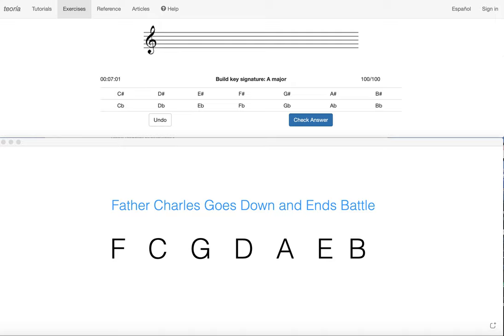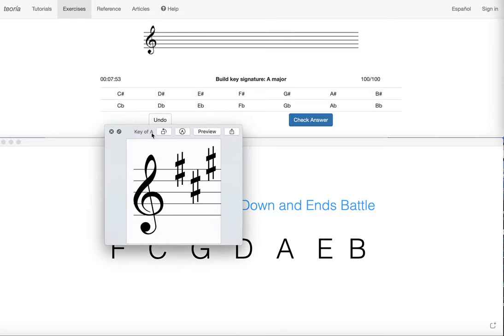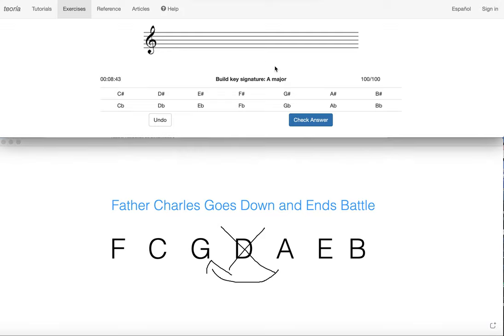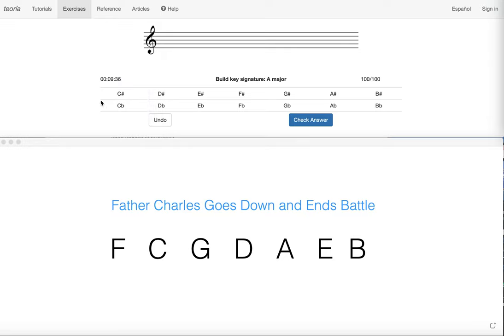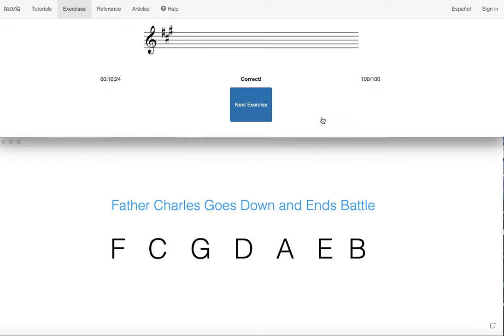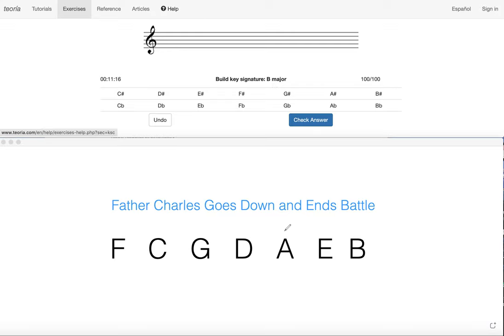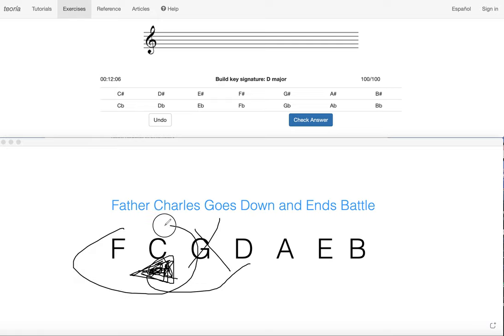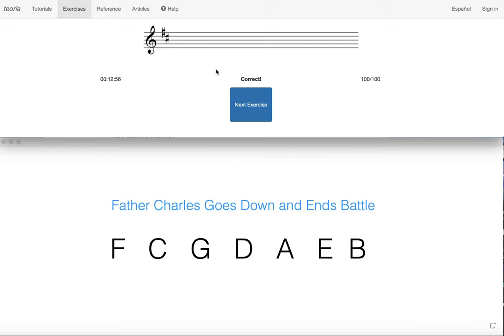How to Write Sharp Key Signatures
Let's break down how to write sharp key signatures! In this video I reference 2 different methods of identifying sharp keys. They're what I call:

1) The Skip One Method

and

2) The Last Sharp Method

In this video, we'll learn how to reverse these two methods to write key signatures.